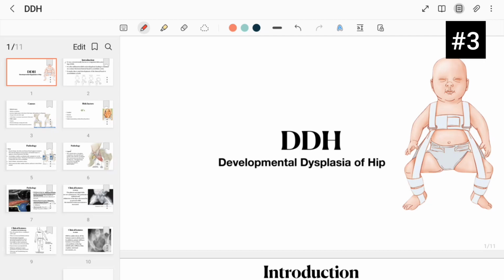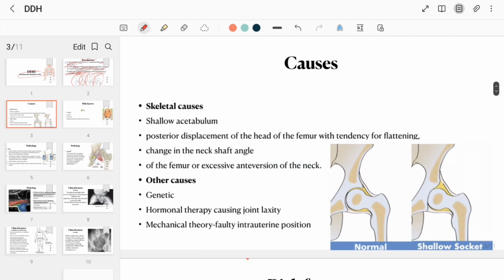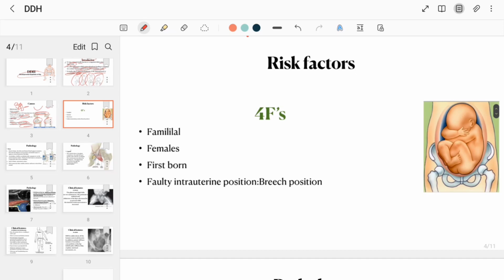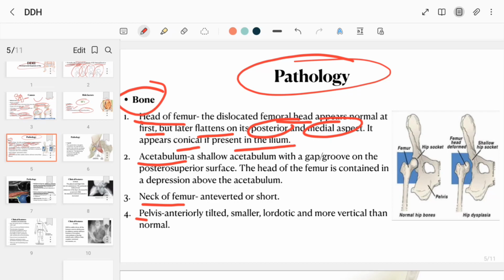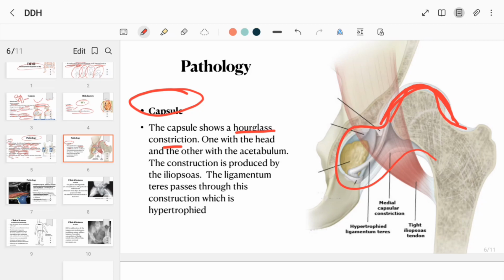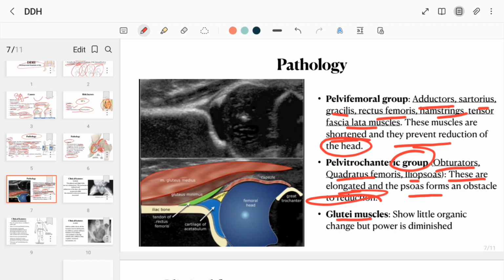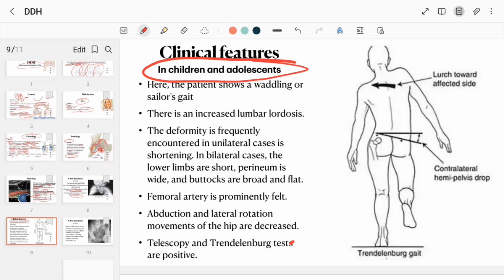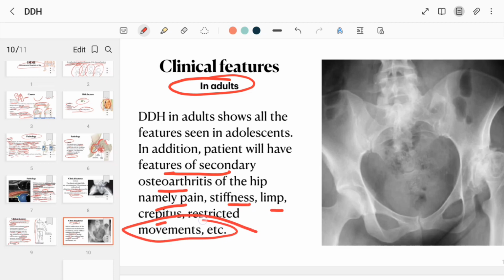developmental dysplasia of hip l couse, intro &pathology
developmental dysplasia of hip
introduction
cause risk factors
pathology
Clinical features

developmental dysplasia of the hip

developmental dysplasia of the hip in

hindi

radiology

osmosis

lecture

developmental dyslexia

examination

developmental dysplasia of the hip ultrasound

simple nursing